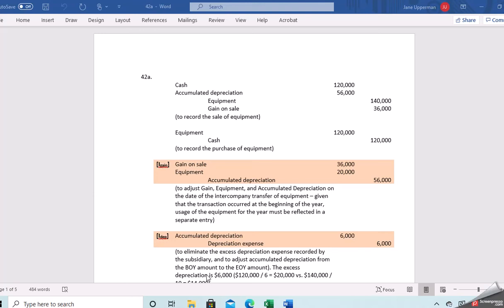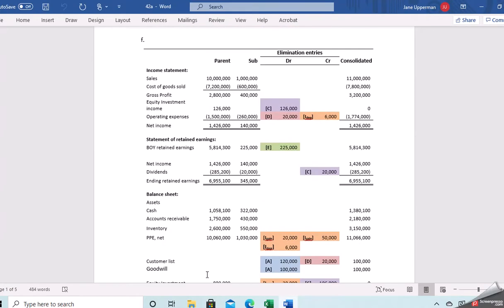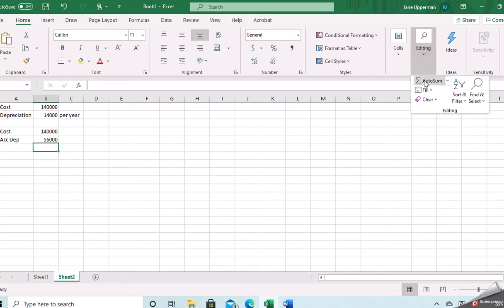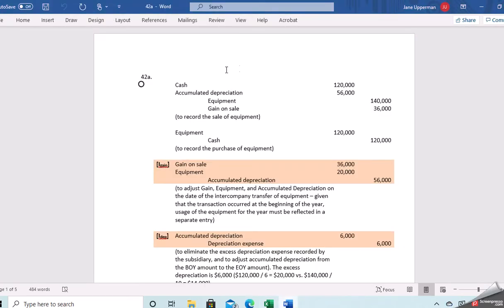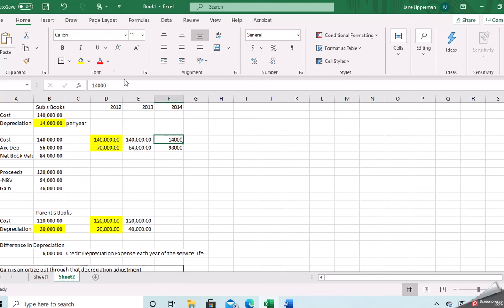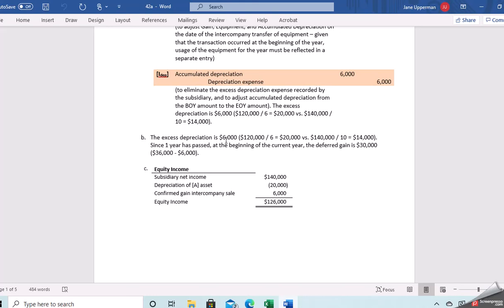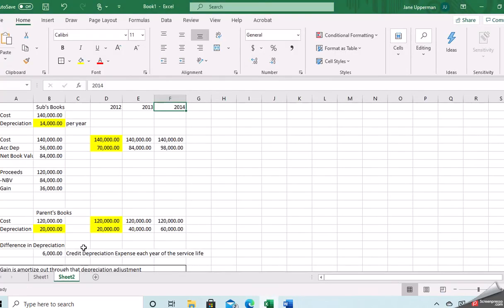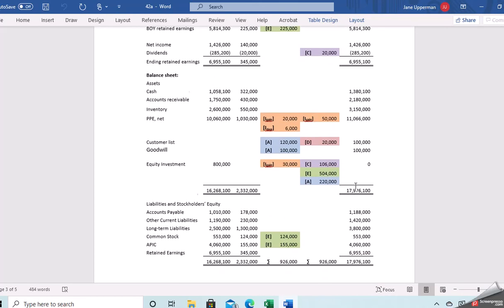Advanced Accounting Consolidation Problems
Chapter 4 I/C Sale of Equipment